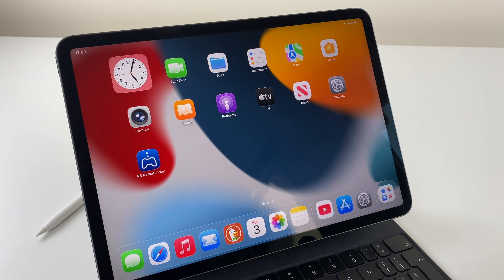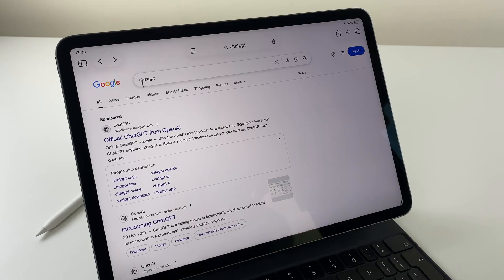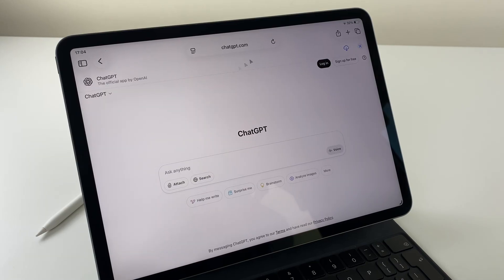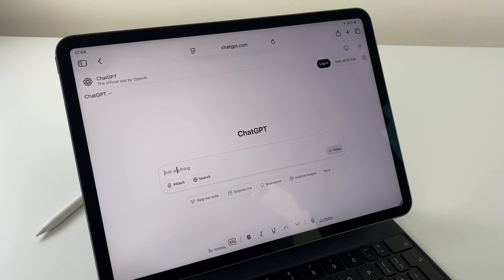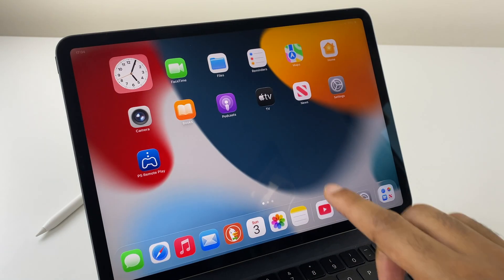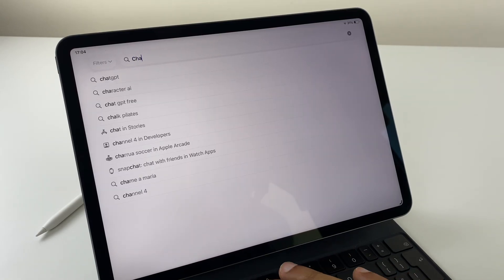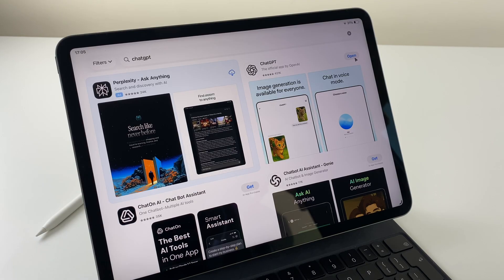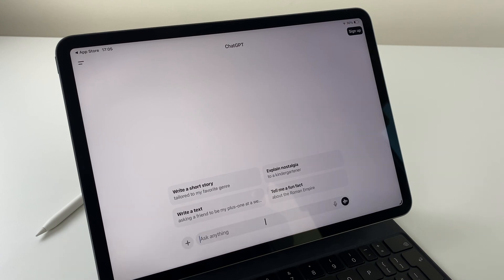How To Get ChatGPT on iPad - Step by step intructions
Here's how to get ChatGPT on your iPad. 2 Ways to get this to help with your work and answering questions.

iPad Pro
iPad Air
Apple Watch Ultra 2
Samsung Tab A9
Anker USB Hub